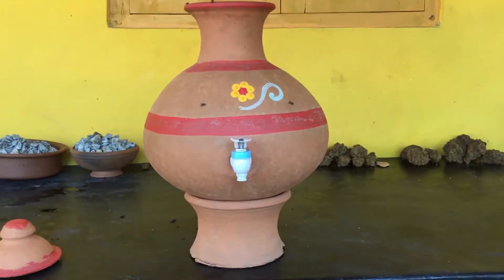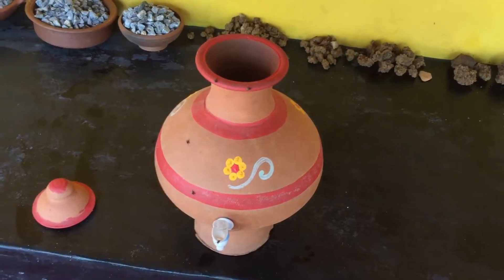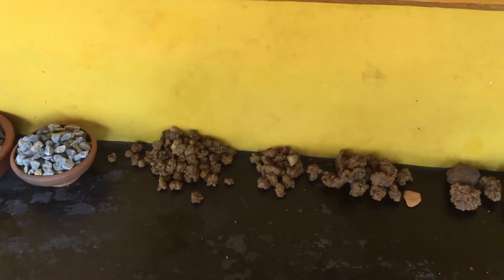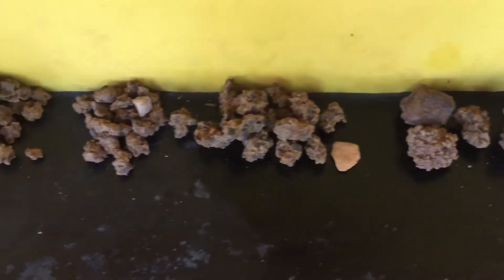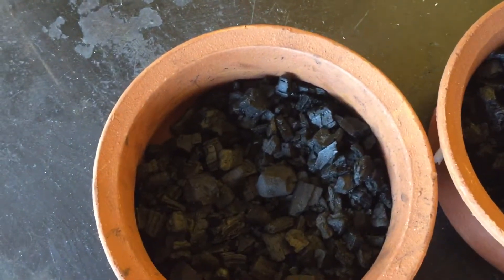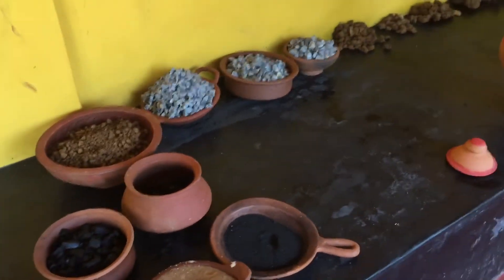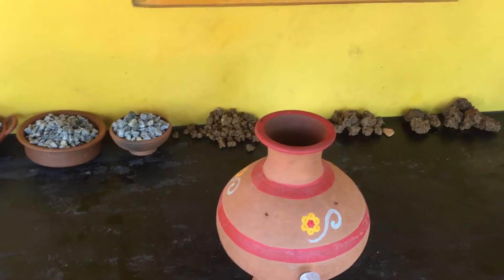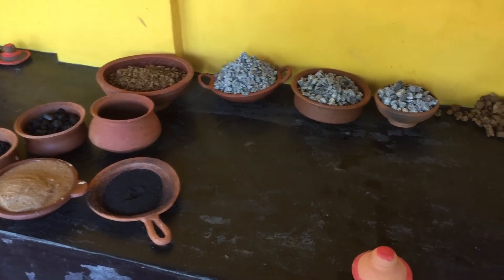Self made water filter with activated charcoal in clay water pots Sri Lanka